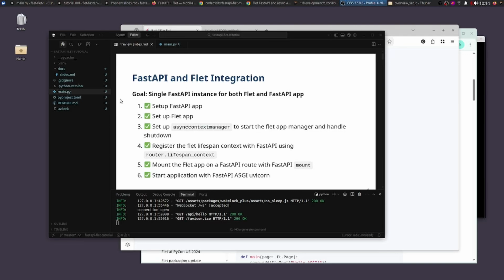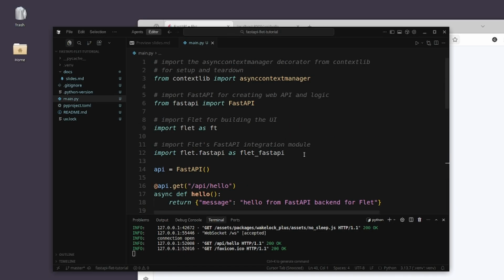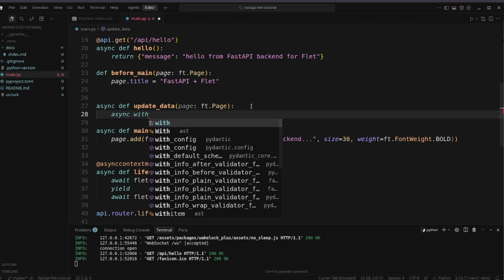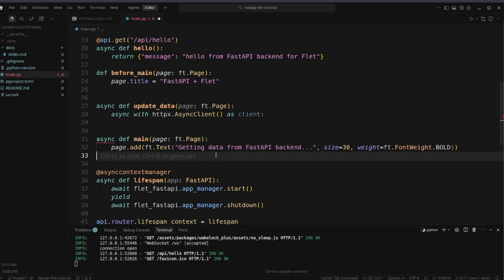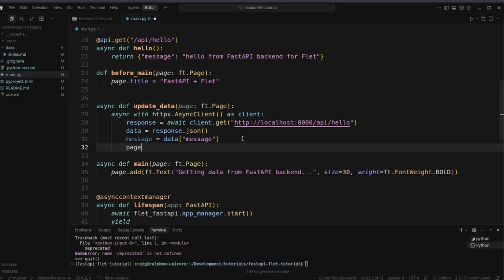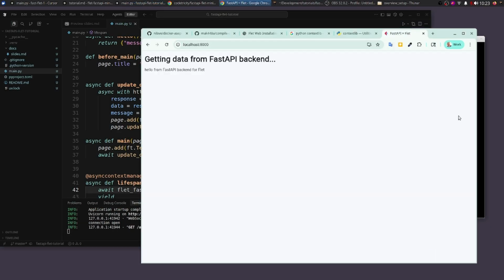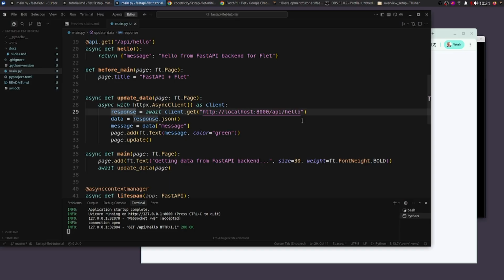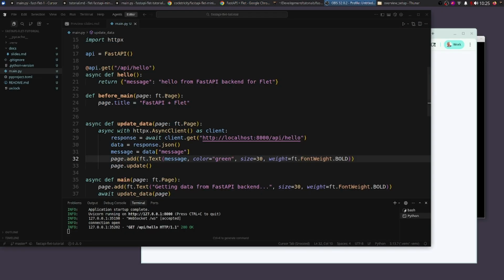2 FastAPI + Flet: Calling Async FastAPI Endpoints from a Flet UI with HTTPX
In this video, we build on the previous tutorial by completing the full round-trip integration between a Flet UI and a FastAPI backend running on the same server instance.
Previously, we successfully mounted a Flet application inside a FastAPI app and verified that both were being served from a single FastAPI process. However, the Flet UI was not yet consuming data from the FastAPI backend. In this lesson, we close that gap.

You’ll learn how to:

- Call a FastAPI endpoint from within a Flet application
- Use httpx.AsyncClient instead of requests for non-blocking async calls
- Apply Python’s with / async context manager pattern to manage HTTP client lifecycles correctly
- Fetch JSON data from a FastAPI endpoint and parse the response
- Update Flet UI state dynamically based on backend data
- Keep backend logic isolated from UI styling and presentation

The result is a clean, idiomatic Python architecture where:

- FastAPI owns the backend data and business logic
- Flet acts as a responsive UI client
- Both run on a single FastAPI instance using async-first patterns

This pattern is foundational for building production-ready Python applications that combine APIs and interactive UIs, and it scales naturally to more complex use cases such as databases, authentication, and LLM-powered backends.
This video is part of an ongoing series on using FastAPI and Flet together. Future lessons will expand on state management, background tasks, streaming responses, and real-world application structure.